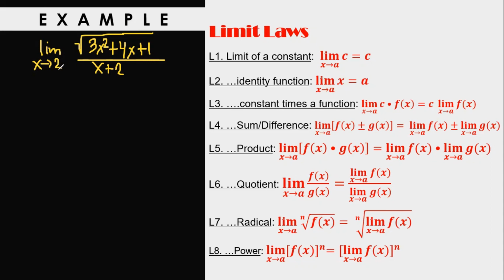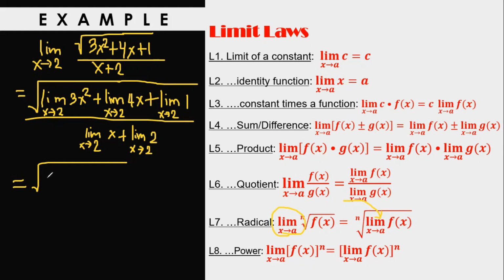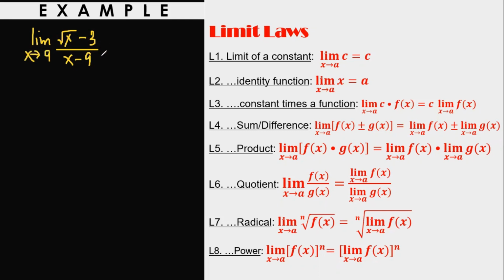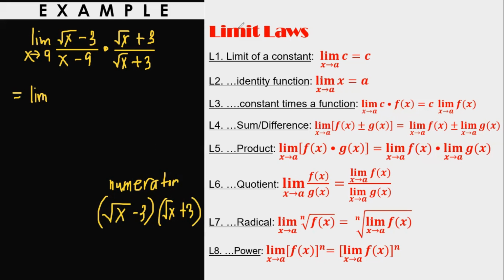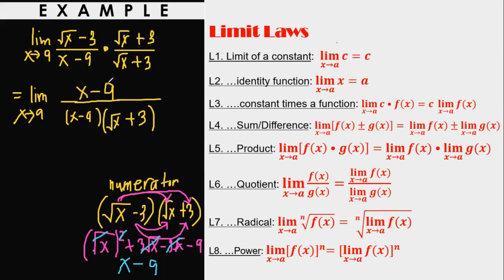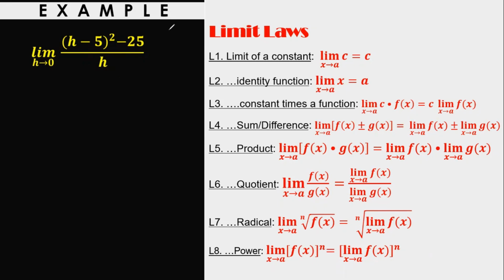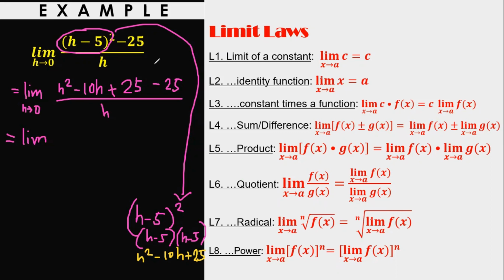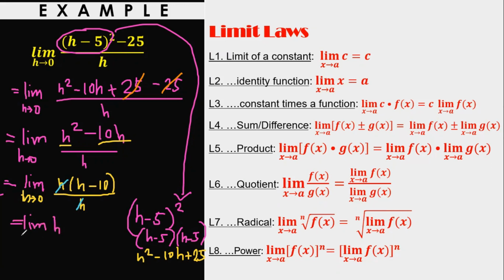Limit Laws (Part 2)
Learn about the Limit Laws.